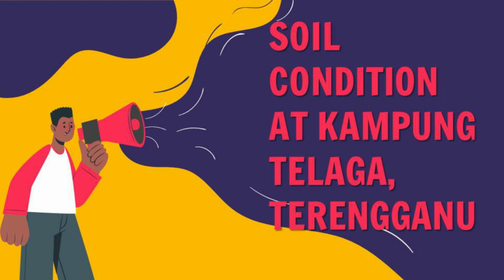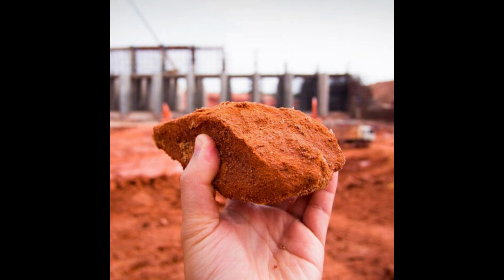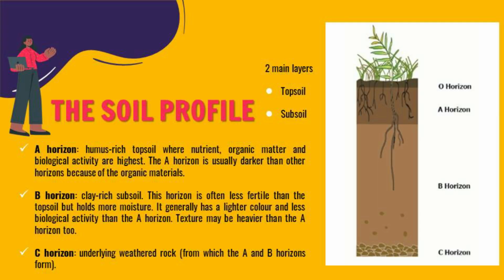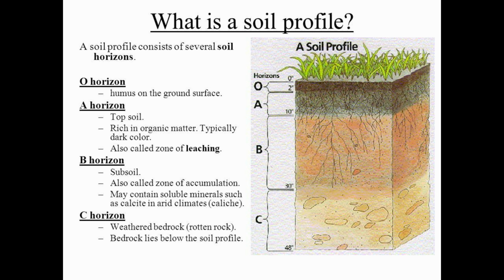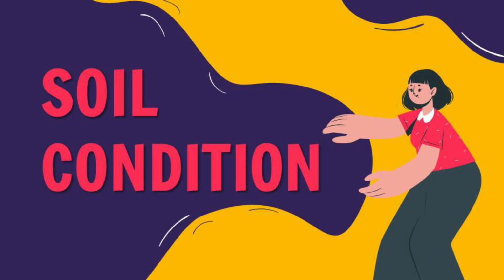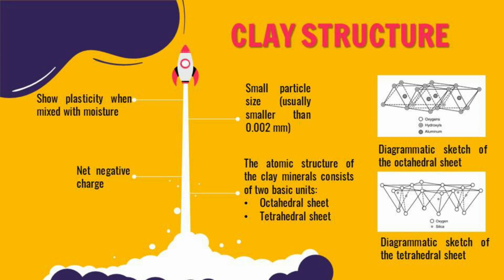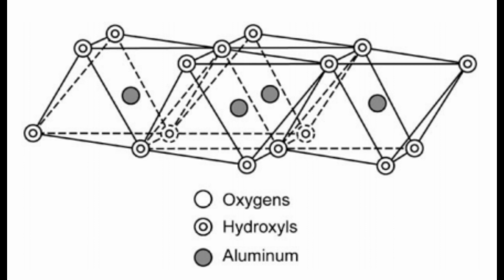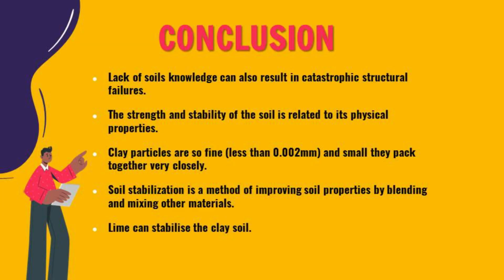Soil Condition in Kampung Telaga, Terengganu |Geotechnic II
MUHAMMAD HAFIQ AFIFI BIN AZMAN
DF190097
GEOTECHNIC II
BFC 34402
PROF. MADYA Ts. Dr. FELIX LING NGEE LEH